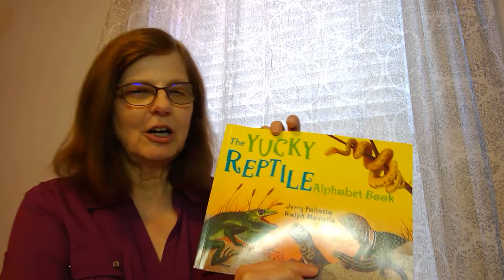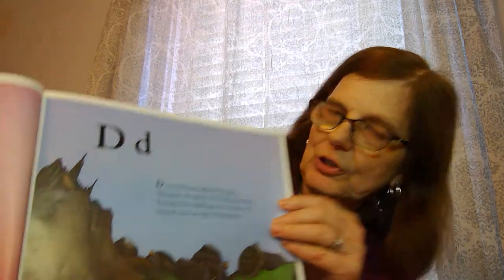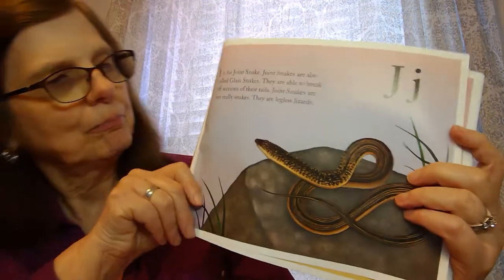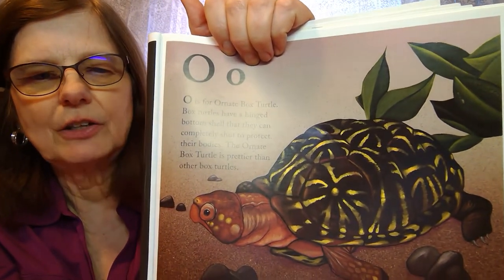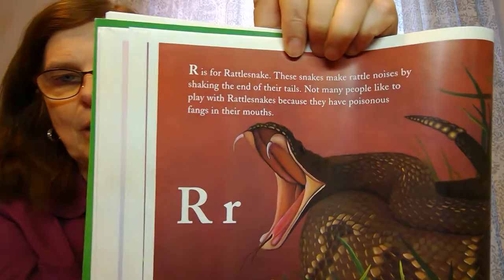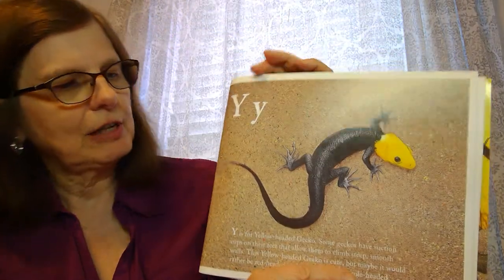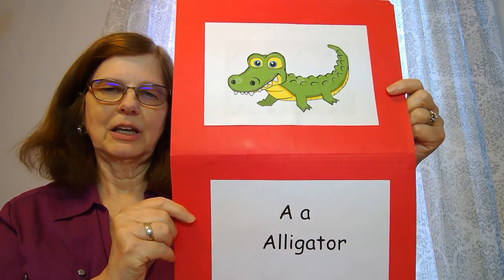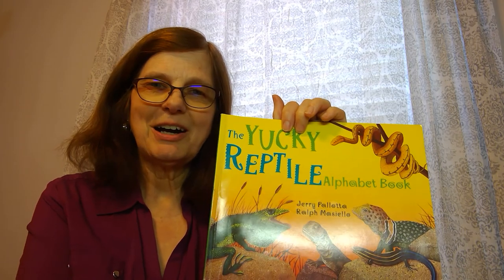The Yucky Reptile Alphabet Book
Ms. Karen reads the book "The Yucky Reptile Alphabet Book" by Jerry Pallotta and Ralph Masiello. Let's learn about the alphabet AND all kinds of reptiles!